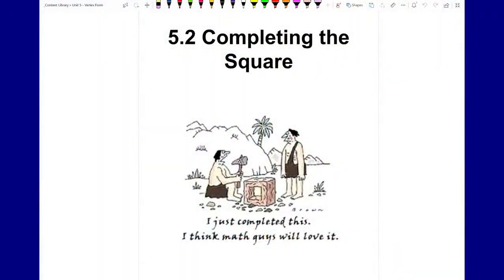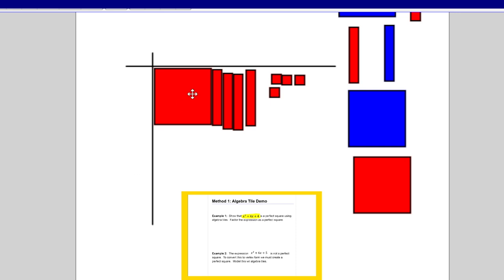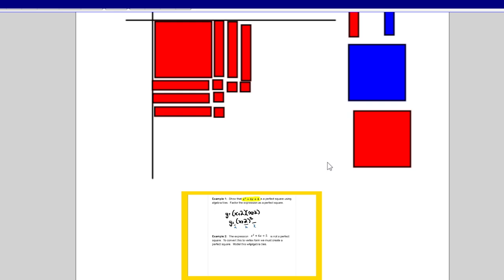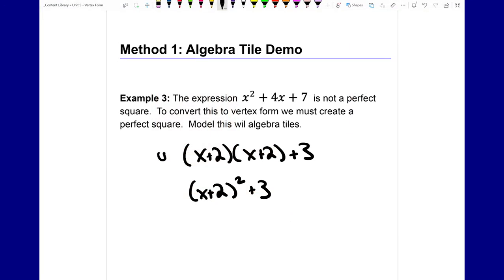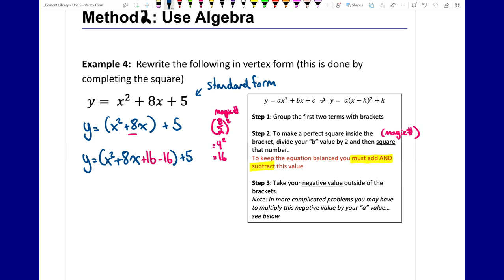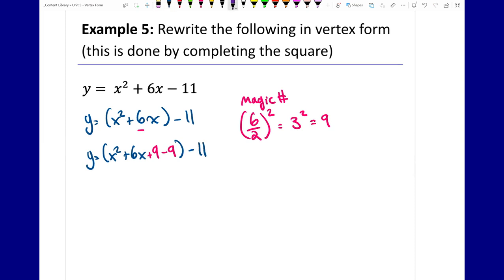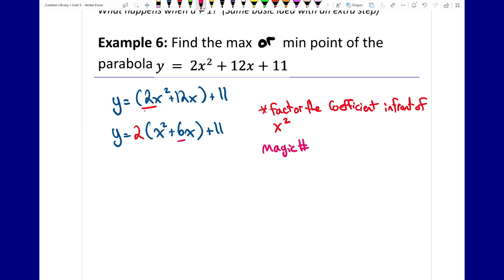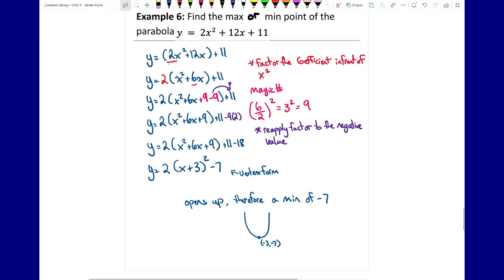5.2 Completing the Square